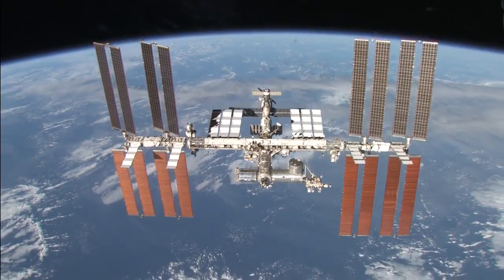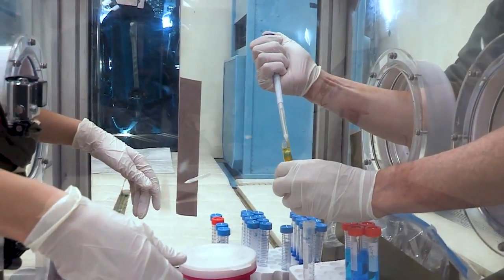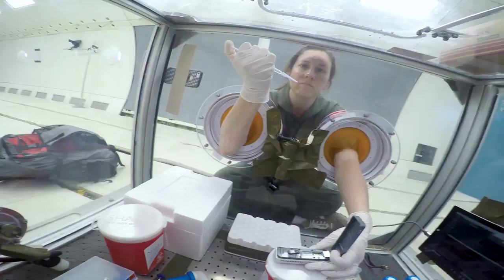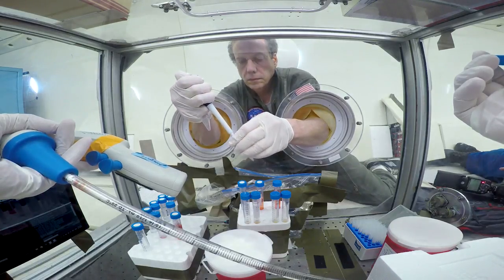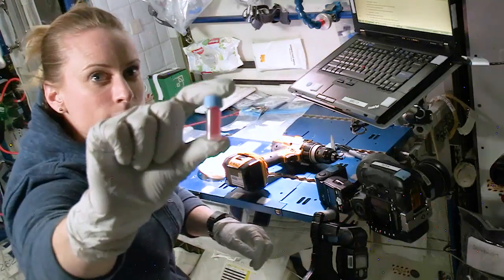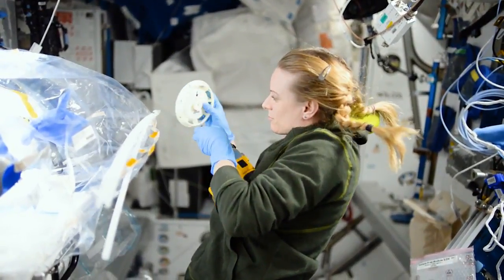Squeezing Innovation Out of the NASA Twins Study: Pipetting and Cell Isolation in Space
Just like early explorers, NASA Twins Study investigators are venturing into new territory. Conducting human omics research on twin astronauts as part of the One Year Mission that took place aboard the International Space Station is one such venture. As technology evolves so does the research. NASA is evaluating more efficient and innovative research techniques to prepare for the journey to Mars. Innovative thinking could improve the way biological samples are processed and transported from space back to research labs on Earth for future studies. This thinking was prompted by researchers in NASA’s Human Research Program (HRP) and Twins Study investigators at Johns Hopkins Medicine.